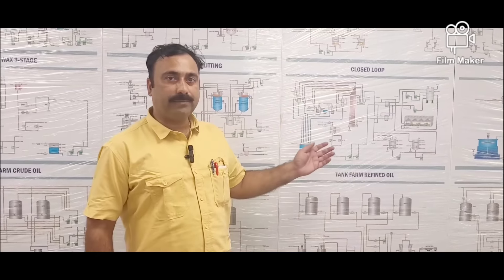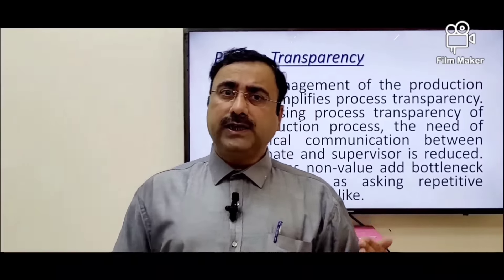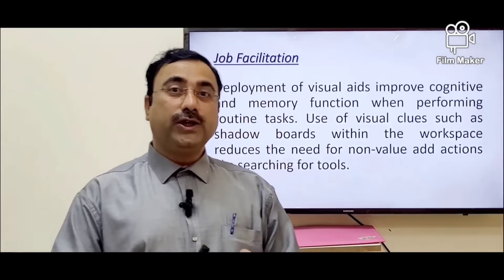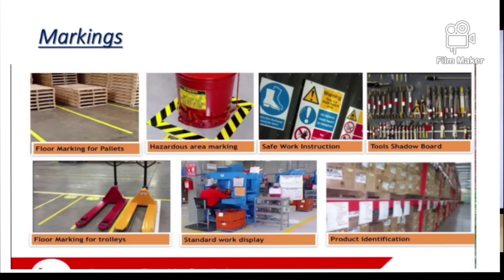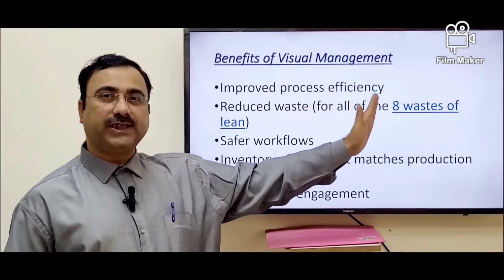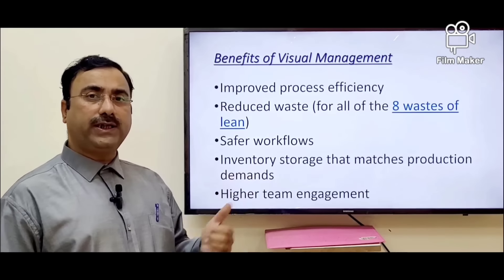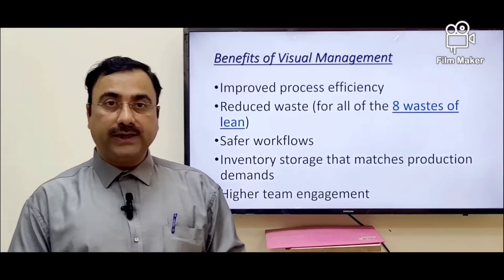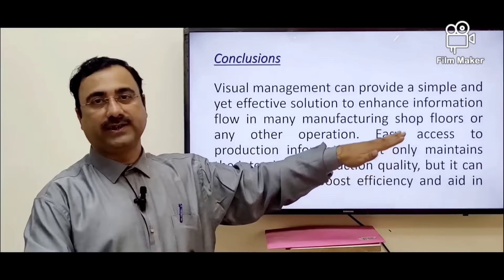Visual Management : Part 2 (Functions and Benefits)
Welcome to Visual Management Part 2. In part 1 , definition and it's type were discussed and now I am going to explain Function and Benefits for Visual Management. This is useful for all kind of operation. You all are requested to have a look and share your feedback !
Yours
Paritossh

Recorded By : Ankit Kumar & Haider Ali

1. This is the 1st video who got 3.5K views in 1st week.